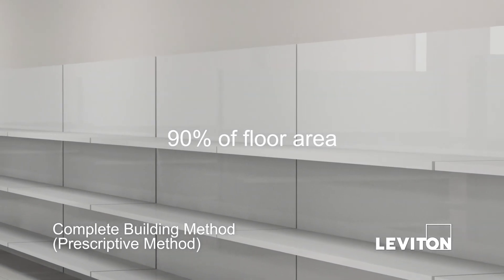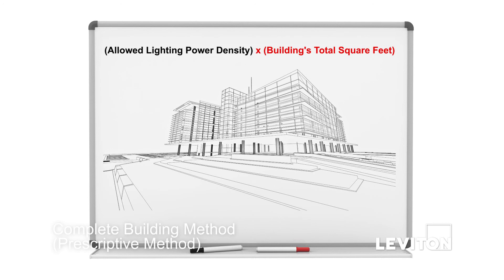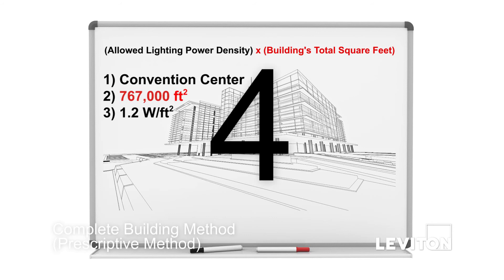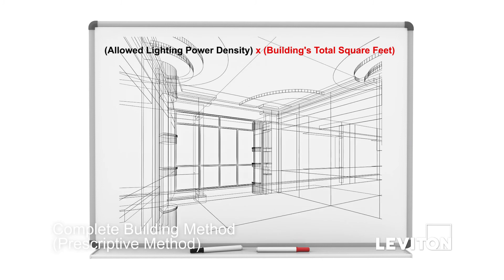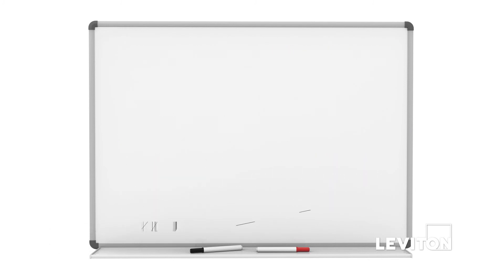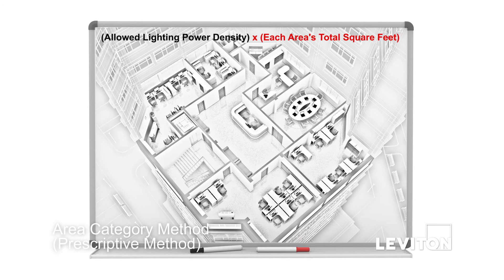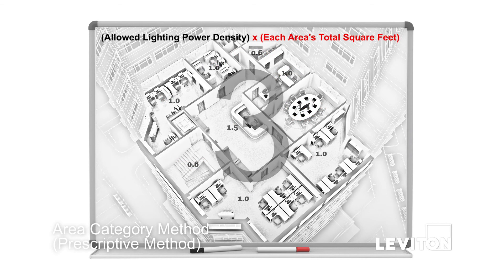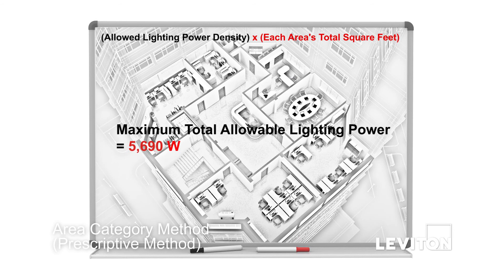Title 24 (Part 4) Energy Budgeting and Calculations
The basic goal of Title 24 energy standards is the reduction of energy use. A simple and efficient strategy to improve energy efficiency is to automatically turn off lights and devices when they are not in use.